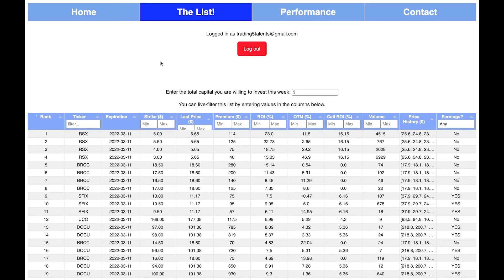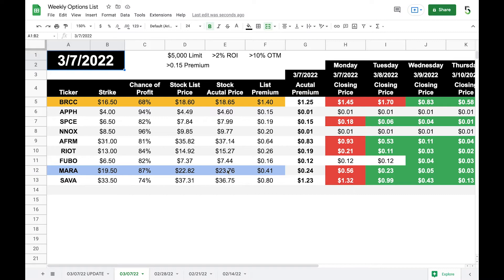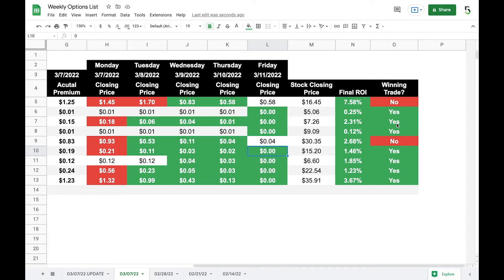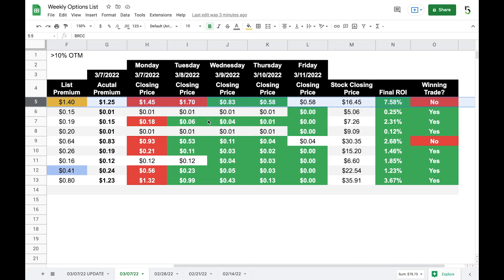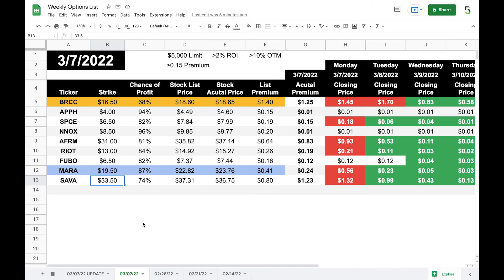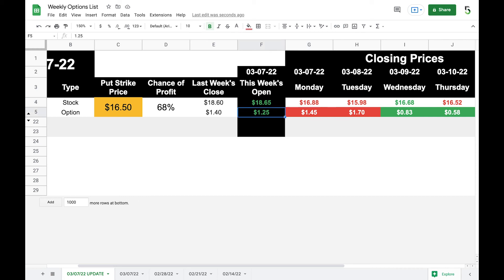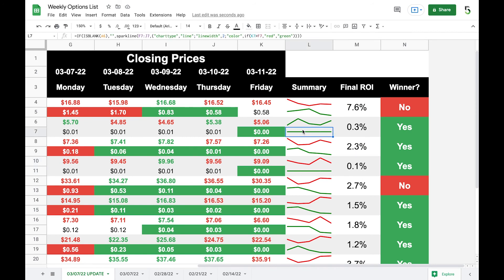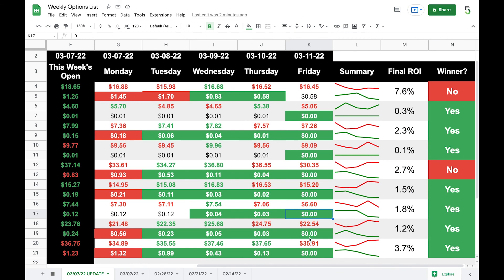Week 4 Using The WeeklyOptionsList.com - Selling Puts For Weekly Income!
This is my fourth (profitable) week using the WeeklyOptionsList.com service. This subscription-based list offers cash secured put ideas each week and is perfect for options traders who use the Wheel Strategy.

WHAT IS THE WHEEL STRATEGY?
The Wheel Options Trading Strategy is an options selling strategy that can generate consistent, monthly income. Also known as the Triple Income Strategy, passive income is generated from:

1. Selling Cash Secured Put Options
2. Selling Covered Call Options
3. Capital Gains on Stocks Sold

The Wheel Strategy is a relatively easy options trading strategy and is considered one of the safest strategies. While not completely risk-free, it benefits from theta decay which works against many other options trading strategies. To learn more, check out the videos below.

OPTIONS BASICS!

FREE TRADE LOG FOR THE WHEEL STRATEGY